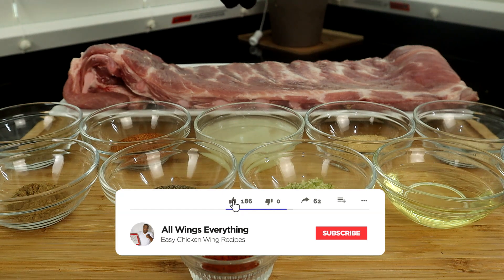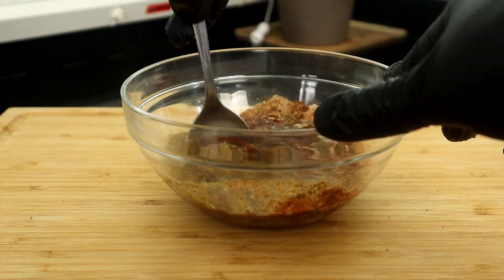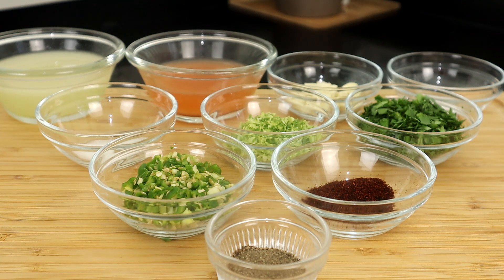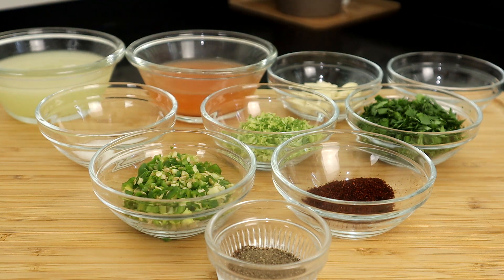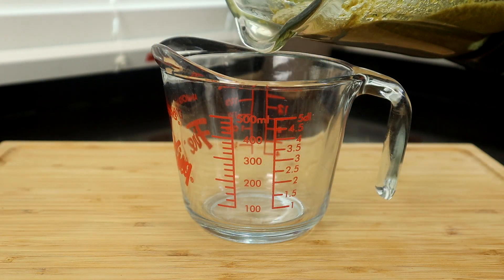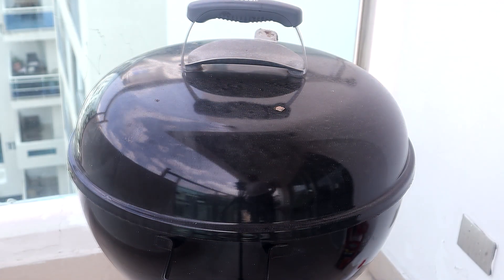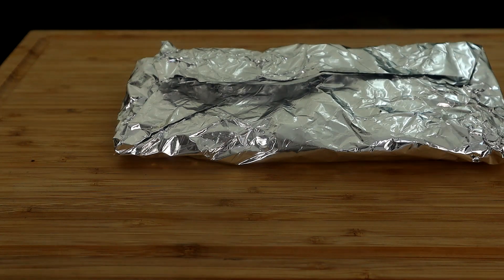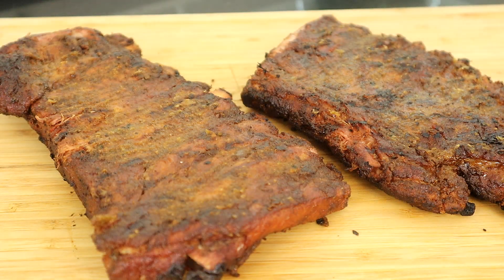Elevate Your BBQ Game with Grilled Chili Lime Ribs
Looking for a delicious ribs recipe? Look no further than these grilled chili lime ribs! These ribs are bursting with flavor and are perfect for a summer party!

Don't miss out on this fantastic recipe - make it today and enjoy some delicious ribs that will perfectly represent the spirit of the 4th of July! Bon appétit!

Measurements Used:
1 slab St Louis Ribs

Chili Lime Seasoning
4 to 6 tablespoons Lime Juice
2 teaspoon Lime Zest
3 tablespoon Canola Oil
3  teaspoon Oregano
1 teaspoon Garlic Powder
1 teaspoon Onion Powder
3 teaspoon Chili Powder
2 teaspoon Seasoning Salt
1 teaspoon Ground Cumin
1 teaspoon Black Pepper
1/4 teaspoon Cayenne Pepper (optional)

Chili Lime Sauce
2 tablespoons Lime Zest
1/2 cup Lime Juice
2 to 3 Serrano Peppers
1/3 cup Chicken Broth
1/4 cup chopped Cilantro
4 to 5 Garlic Cloves
1 teaspoon Sugar
1 teaspoon Salt
1/2 teaspoon Black Pepper

Cookware Set

Kitchen Tongs

Basting Brush

Air Fryer